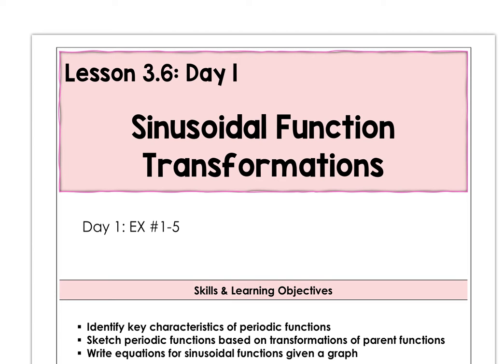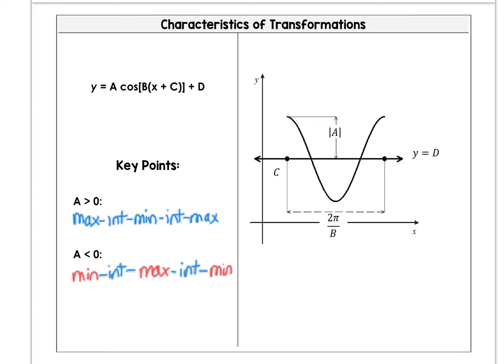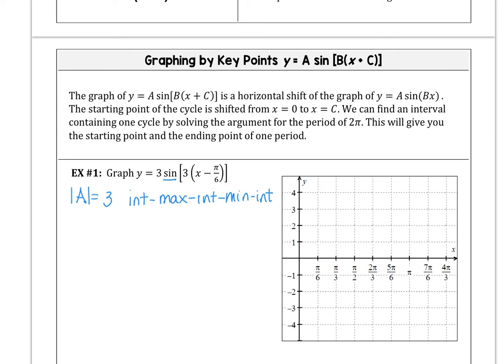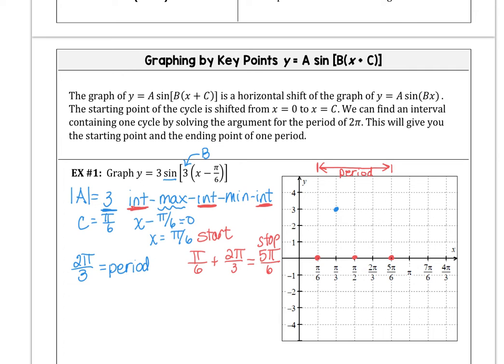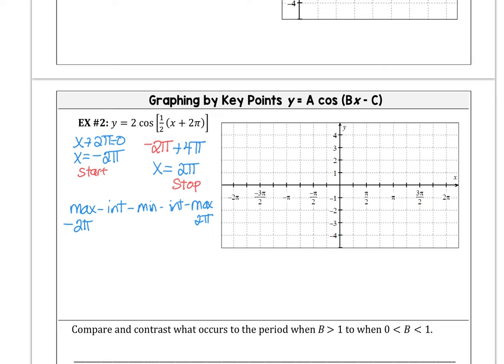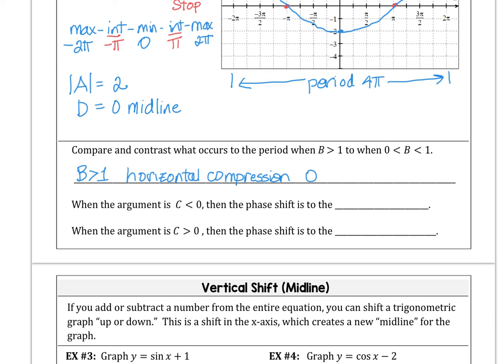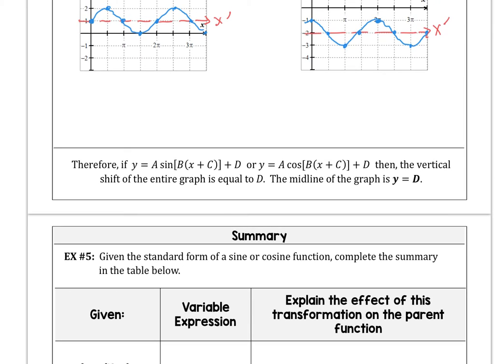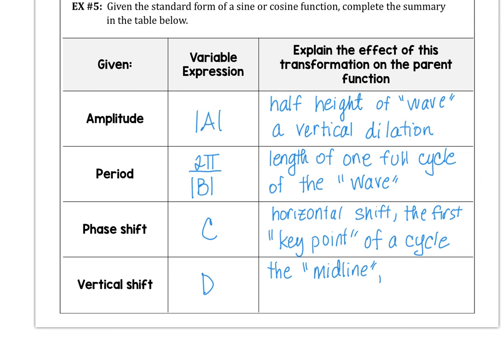3.6-A Sinusoidal Function Transformations Video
* Identify key characteristics of periodic functions.
* Sketch periodic functions based on transformations of parent functions.
* Write equations for sinusoidal functions given a graph.